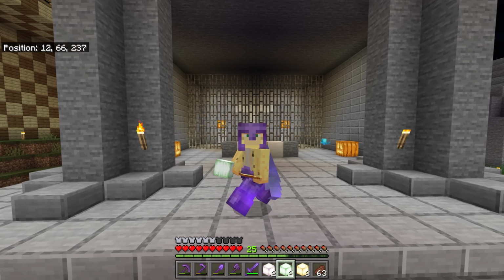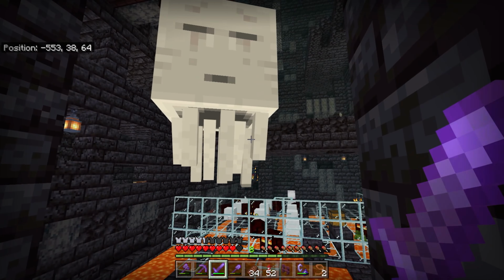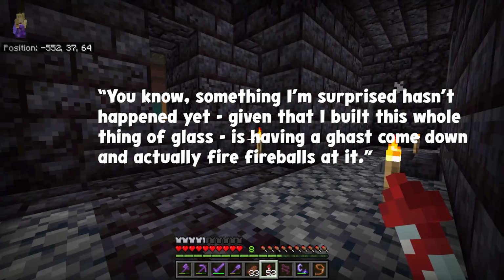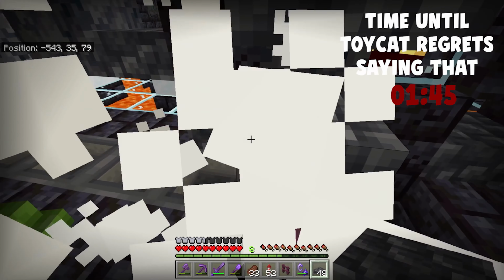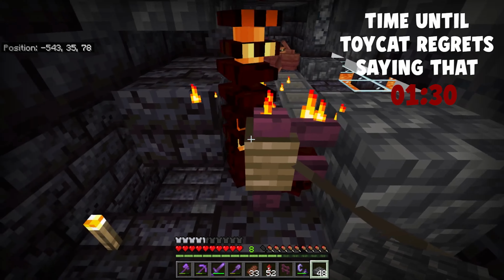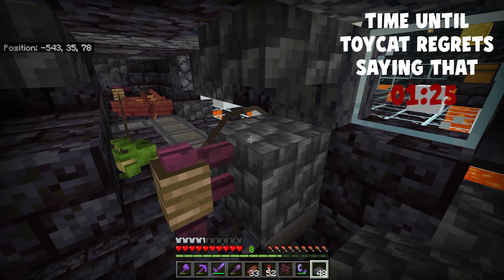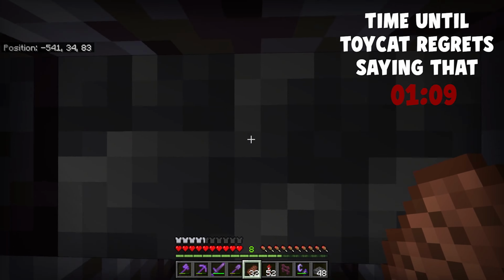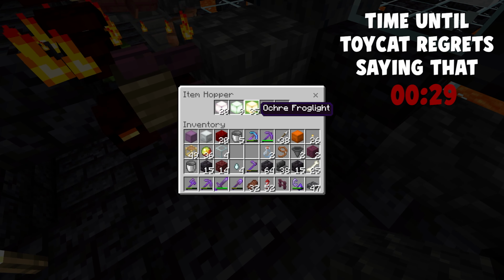This Minecraft Project Drove Me Insane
It's back! Today I tackle a froglight farm without looking how it works and it goes... quite dangerously. episode 550 I think :)

This Video Was Edited By:
Samuel H